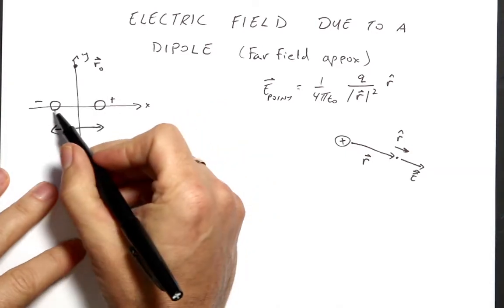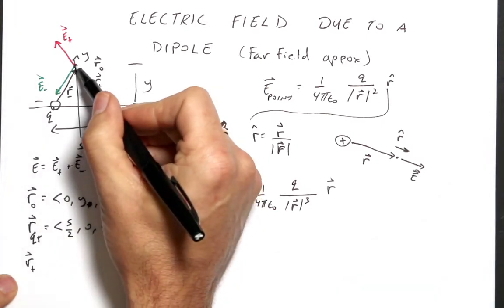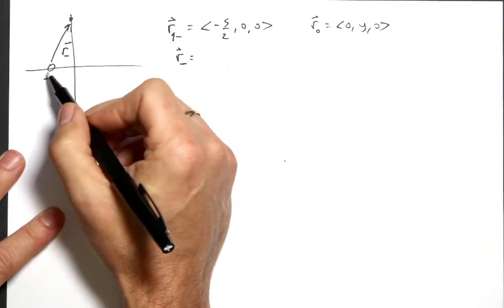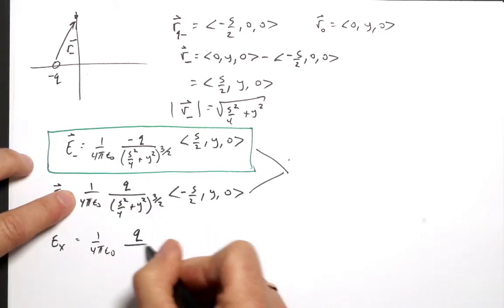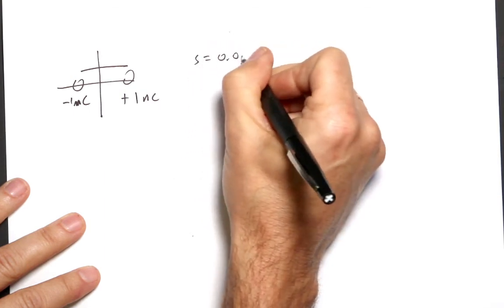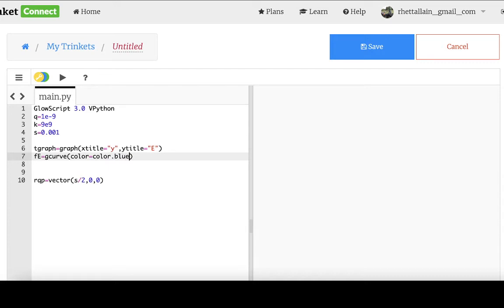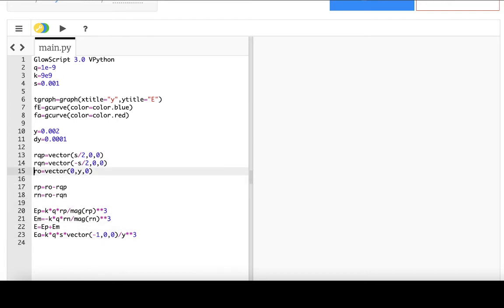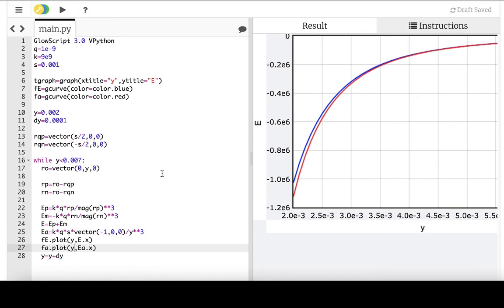Far Field Approximation of the Electric Field due to a Dipole - Perpendicular to Axis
Here is how to derive the far field approximation of the electric field due to a dipole.  In this case, I am finding the electric field along an axis perpendicular to the axis of the dipole.

Here is my video for the electric field along the axis of the dipole.